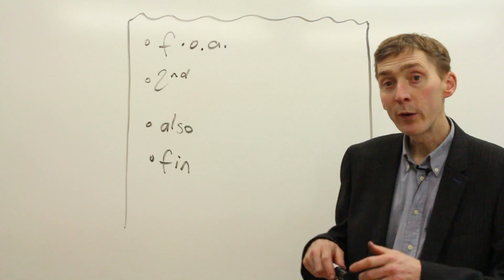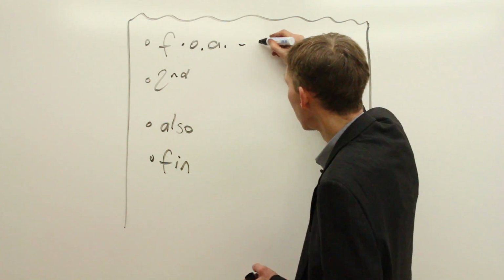IELTS Speaking Part 2 - How to get a high score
This video is an IELTS speaking section part 2 strategies, tips, skills and techniques. This video shows important strategies for IELTS speaking interview. This video is a part in a series that instructs the steps necessary to achieve a high score, between 7 to 9, on the IETLS speaking section question. The video gives information about discourse markers and connective. It teaches you how to take notes for part two in the one minute. As well it teaches you how to answer the last question accurately. This Academic IELTS channel will teach you the skills that will help you to be successful, confident and to reach success on these questions during the speaking interview. Follow the instructions carefully and make sure to practice. It is important to practice a lot to give full sentence answers which reflect the grammar structure of the questions. Strategies will help with fluent language, natural language and complex language. Enjoy. Follow us now on twitter @gielts